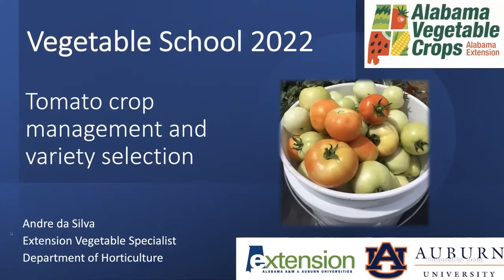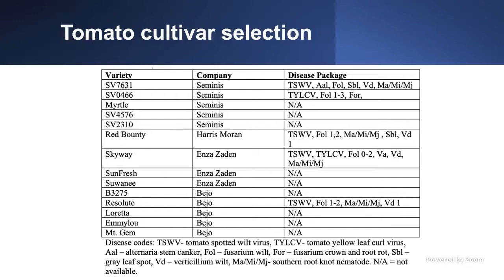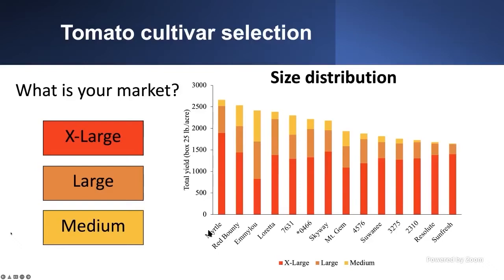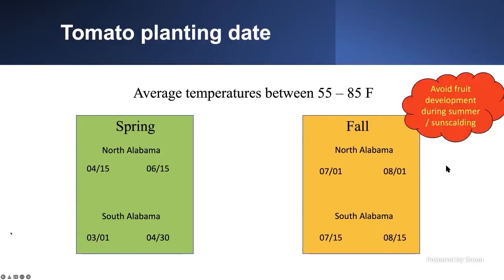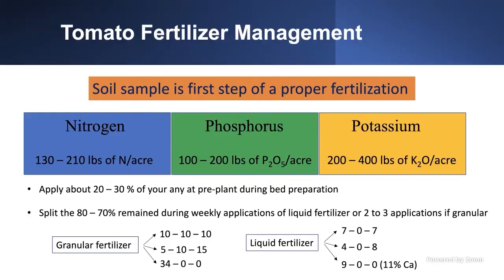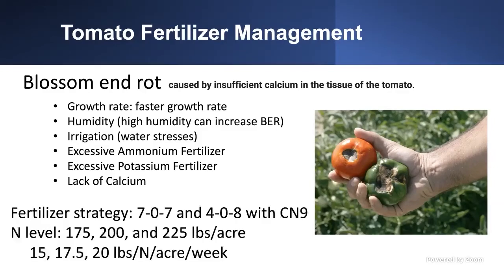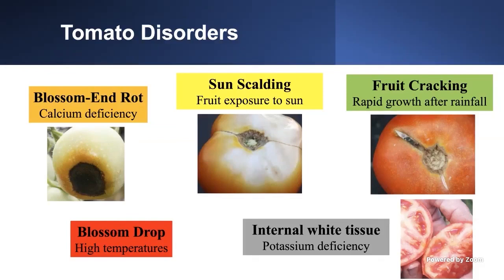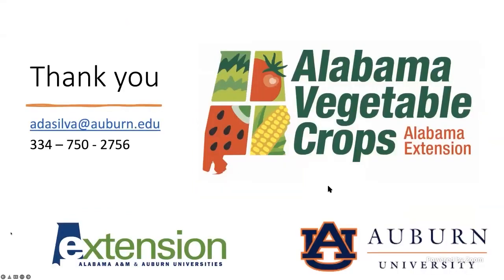2022 Vegetable School - Tomato Variety Selection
Welcome to the 2022 series Vegetable School. Today we will be with Andre da Silva as he discusses Tomato Variety Selection.